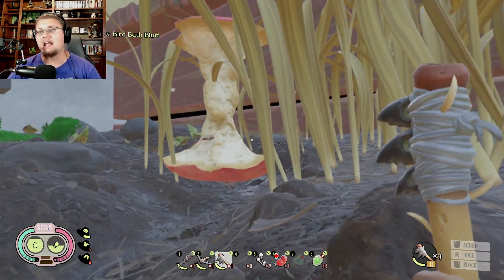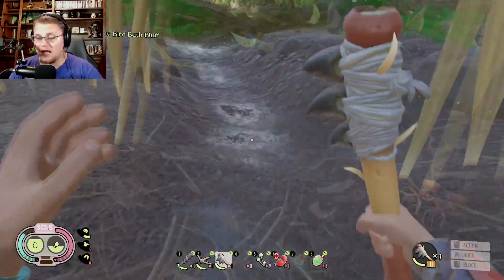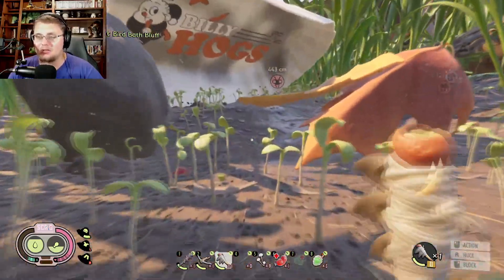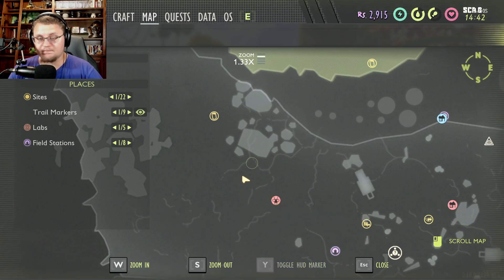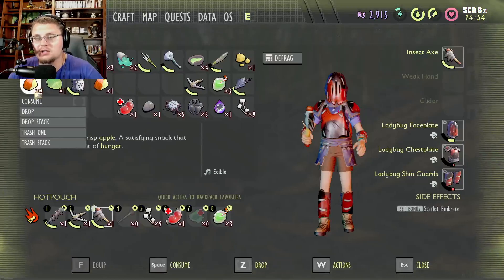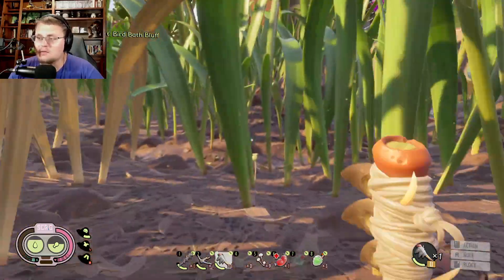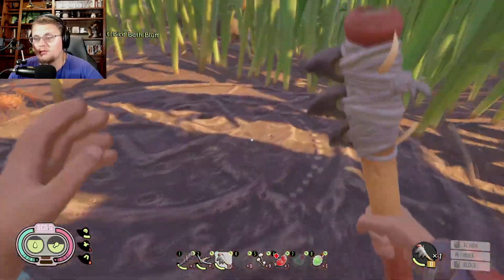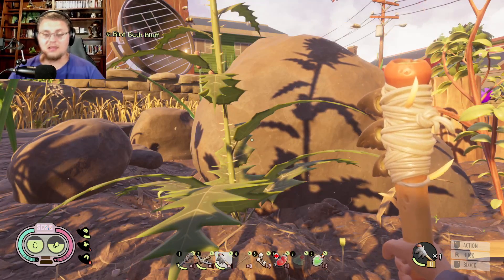How the HUGE food Changed in Grounded Update 10.0 Shroom and Doom Update